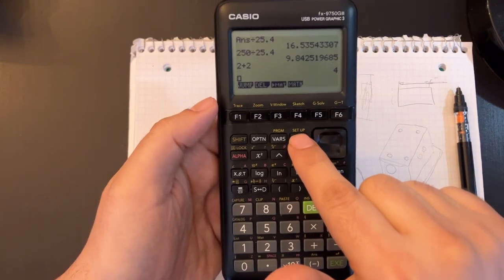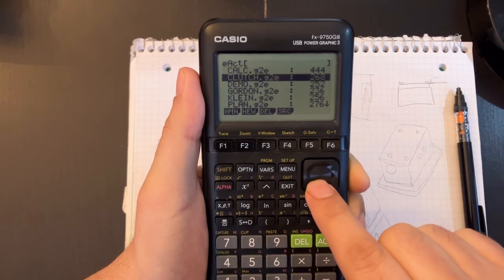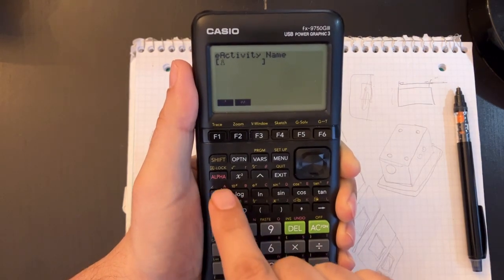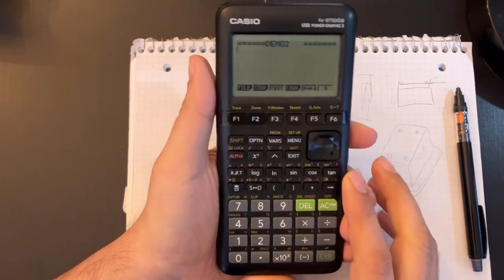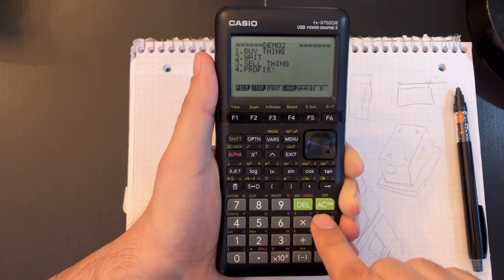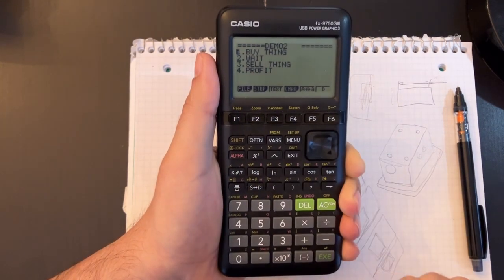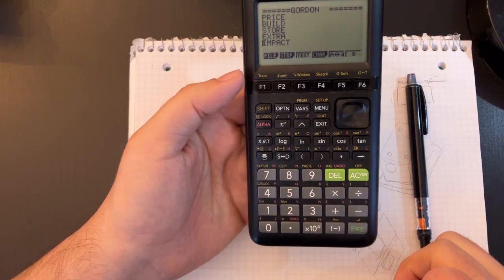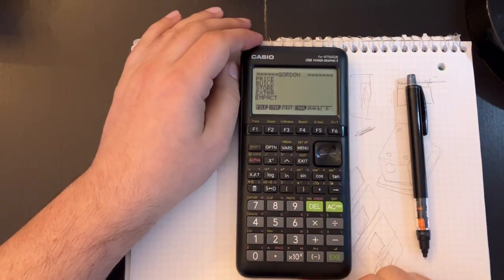Using Casio fx-9750GIII as text editor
The Casio fx-9750GIII has a text editor. In this video I show how to use it.

I like this function because one can take notes on the go in a device that has long battery life.

amazon link to Casio fx-9750GIII